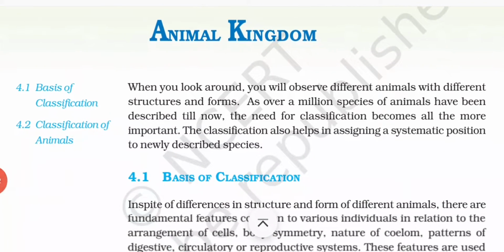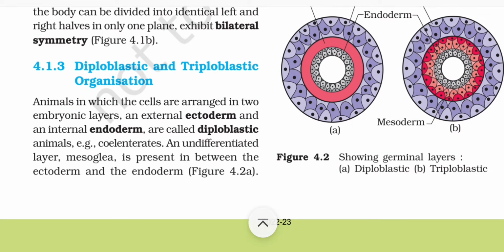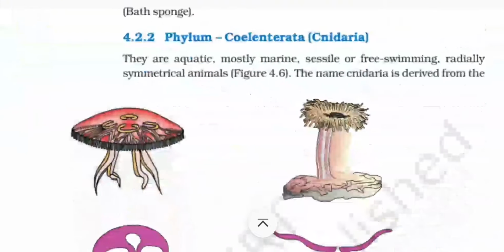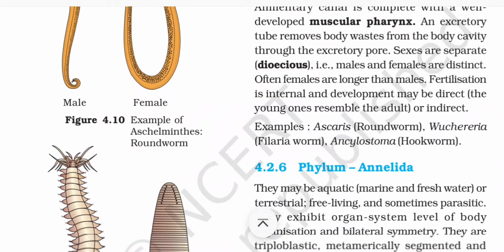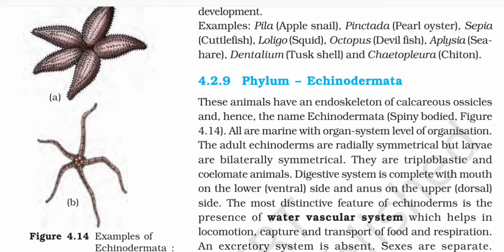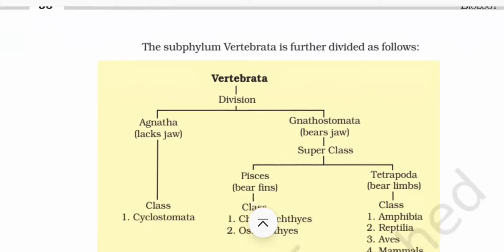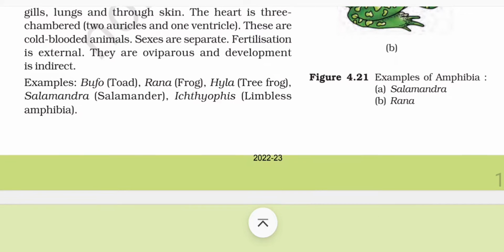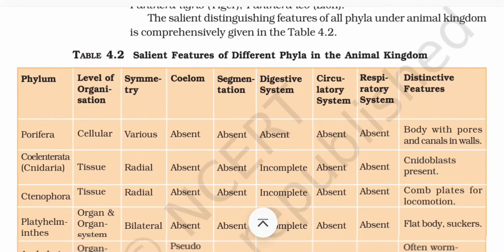Ncert audiobook biology class 11. Learn it in the easiest way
Animal kingdom